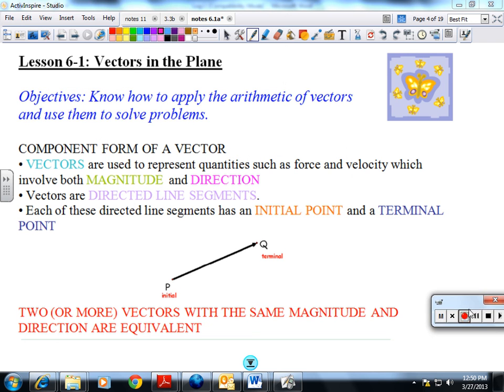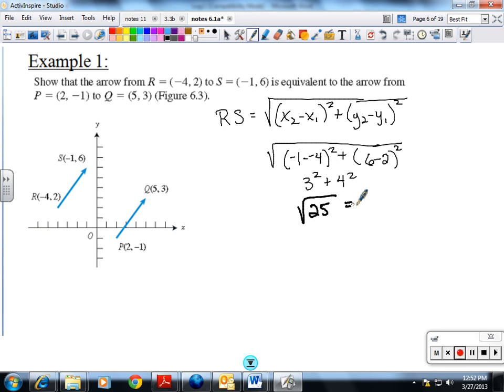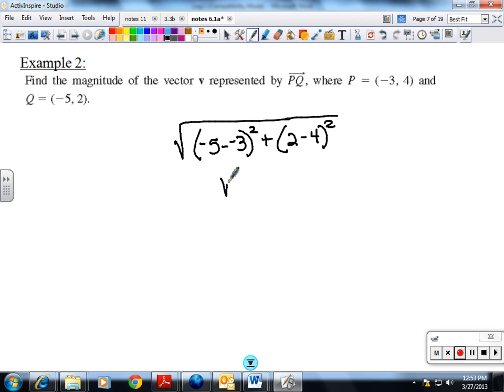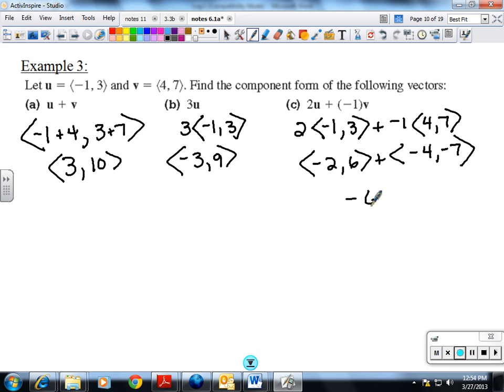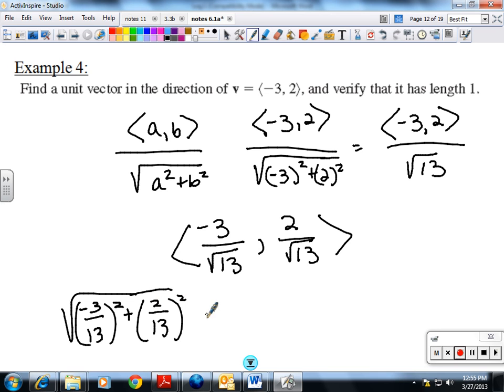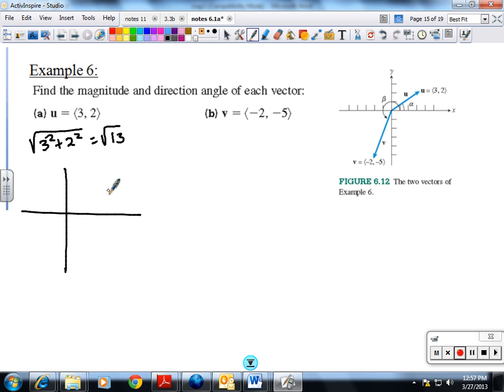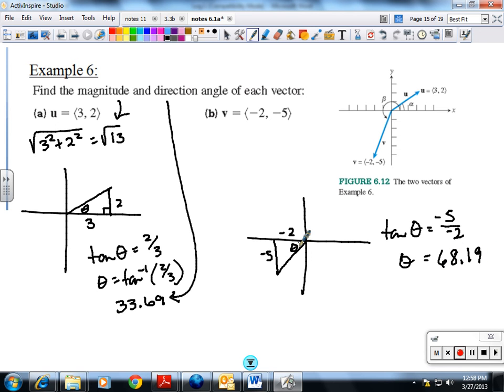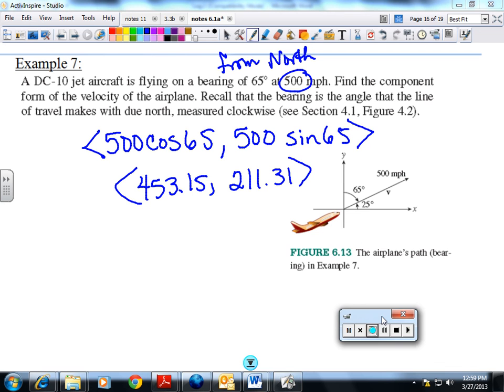Vectors Pre Calculus